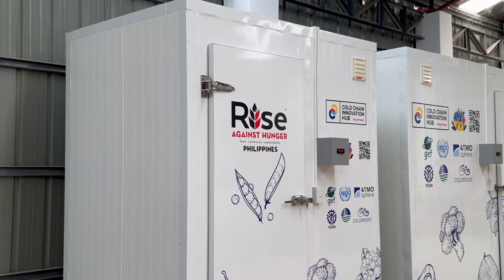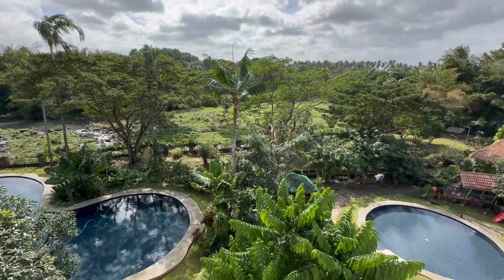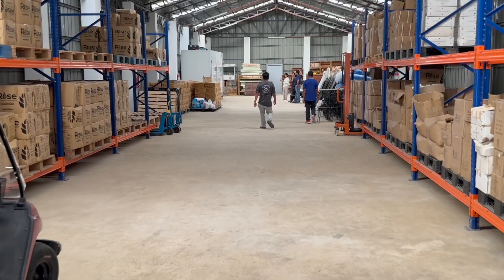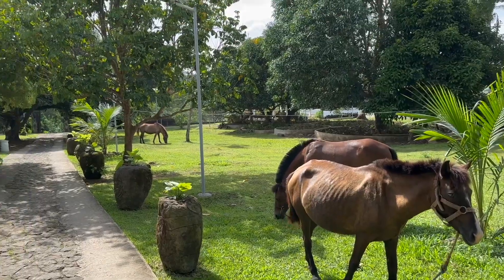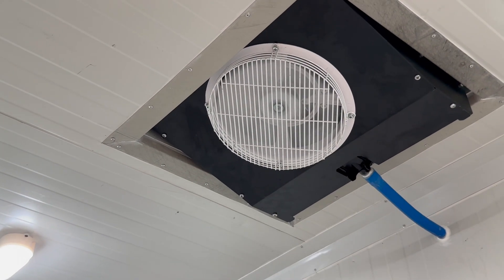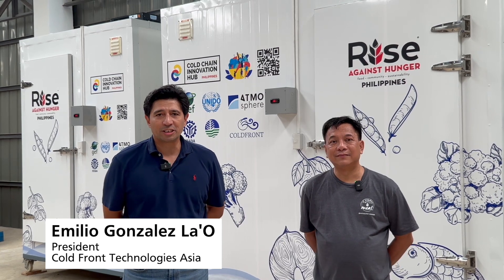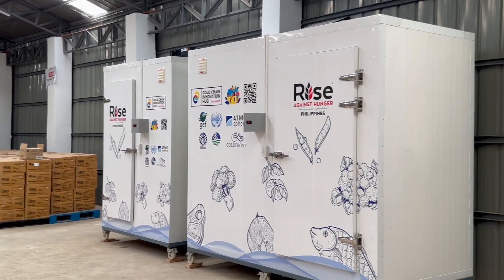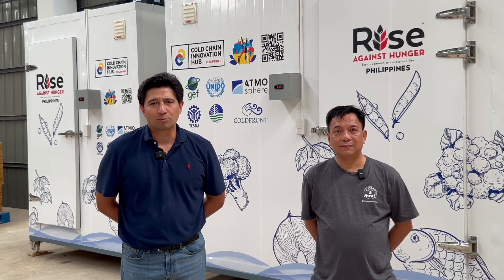Rise Against Hunger: R290 Chiller and Freezer at Good Food Farm Magdalena, Laguna, Philippines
Rise Against Hunger is a global non-profit organization that aims to provide hunger relief through the packaging and distribution of food to people in need in developing nations.

In this video, Jan Dusek, Head of Global Partnership for the Cold Chain Innovation Hub Philippines, speaks with Jomar Fleras, Executive Director of Rise Against Hunger Philippines and Emilio Gonzalez La’O, President of Cold Front Technologies Asia, about the installation of an R290 chiller and freezer at the Good Food Farm sustainable agriculture facility in Magdalena, Laguna, Philippines.

About the CCI-Hub:

The CCI-Hub is one of the main components of the “Global Partnership for improving the Food Cold Chain in the Philippines" project, implemented by the United Nations Industrial Development Organization (UNIDO) together with the Department of Environment and Natural Resources of the Philippines (DENR).

The Philippines’ Technical Education and Skills Development Authority (TESDA) has been selected as an official partner of the project and as the national entity to host the CCI-Hub at its central office located in Metro Manila.

The CCI-Hub serves as the project's main platform providing an ecosystem of technical resources, training, knowledge sharing and stakeholder collaboration. Its main objective is to increase adoption of best practice refrigeration and related services as well as communication throughout the food cold chain and to ensure a long-term impact of the project.

About the “Global Partnership for improving the Food Cold Chain in the Philippines":

One of the most pressing issues in developing countries is a faulty food cold chain, which results in massive food loss and underserved communities.

To address that problem in the Philippines, the project aims to identify, develop and stimulate the application of low-carbon, energy efficient refrigeration innovation technologies and business practices for use throughout the food cold chain (CC) to increase food safety and food security.

It is funded by US$2 million from the Global Environment Facility (GEF), with US$25 million in co-financing (in-kind, grants and loans).